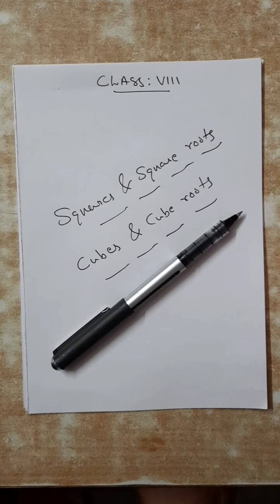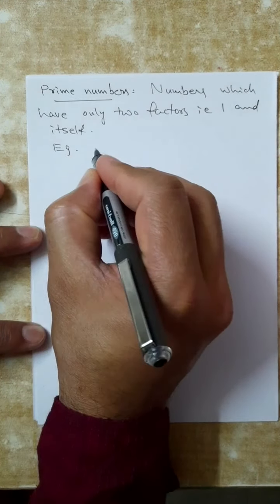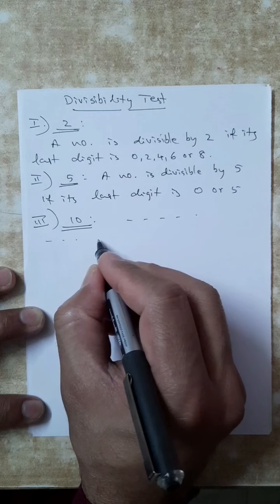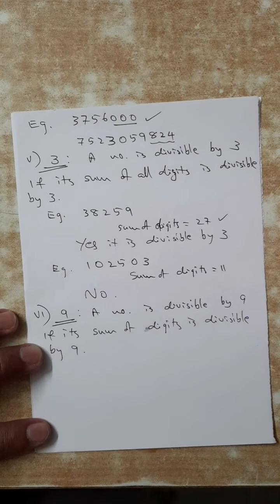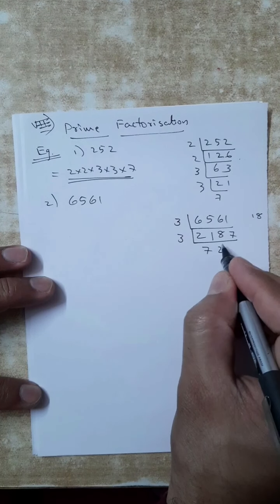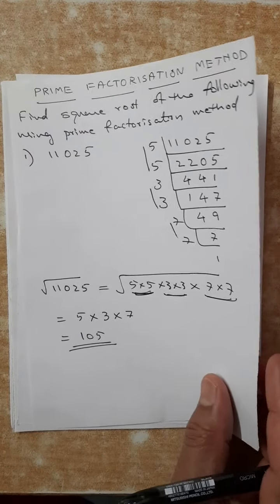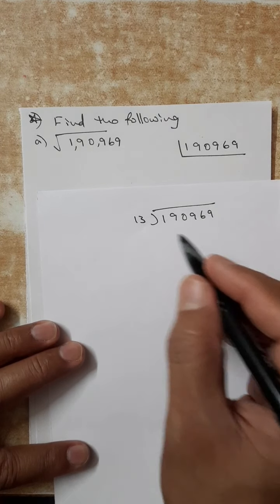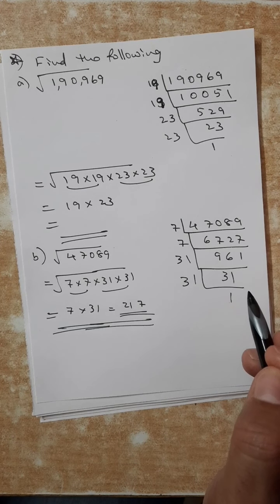CLASS VIII CBSE SQUARES AND SQUARE ROOT Part 2